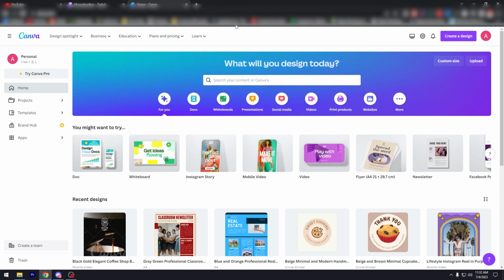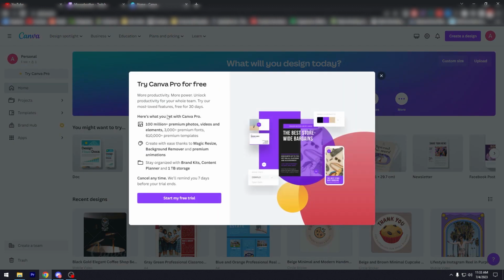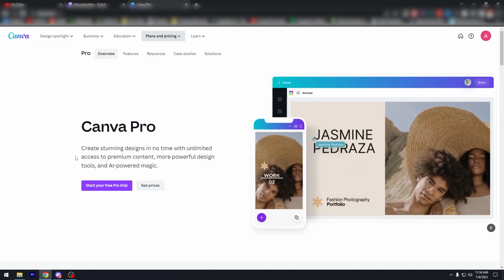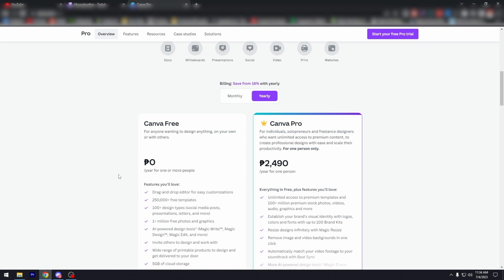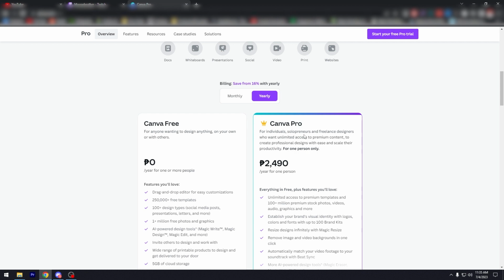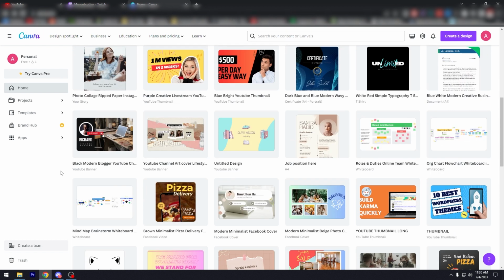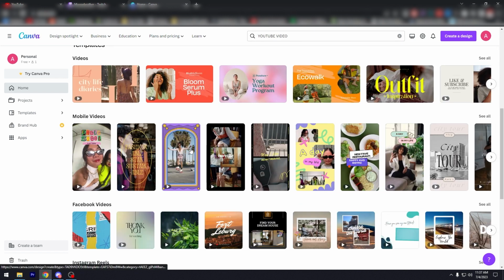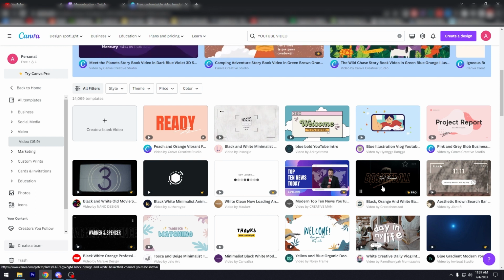How To Use Canva To Make Videos For Your Youtube Channel [Full Tutorial]